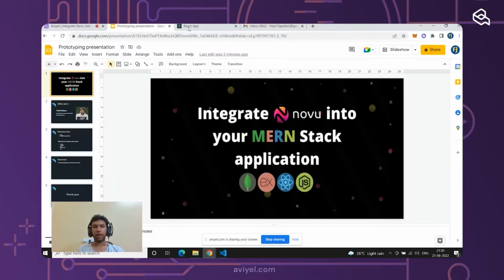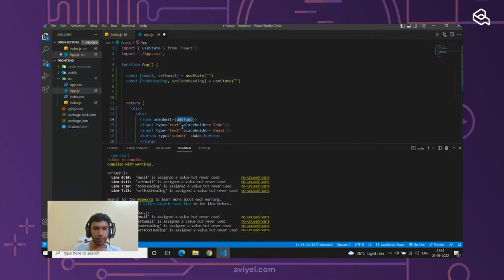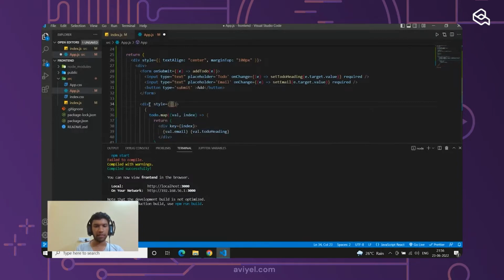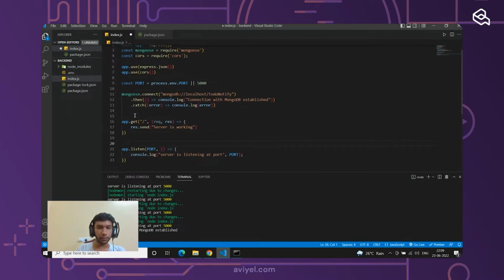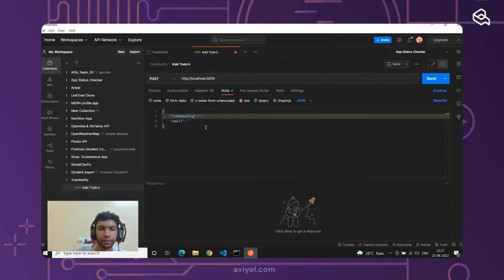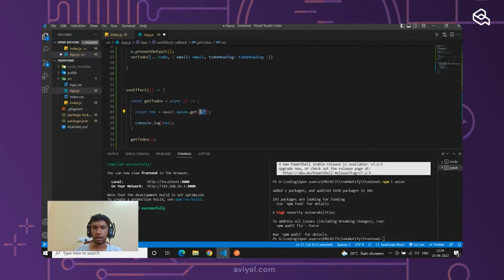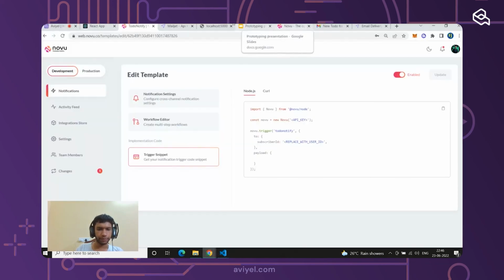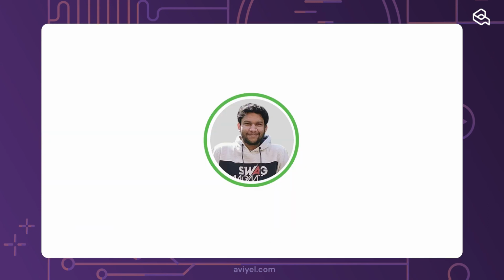Integrate Novu into your MERN Stack application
In this tutorial, Fidal builds a MERN stack application and demonstrates how to integrate Novu to build a robust notification infrastructure for your own application.

About Aviyel